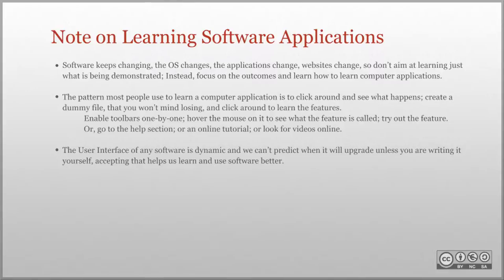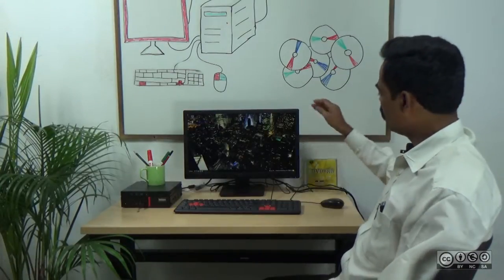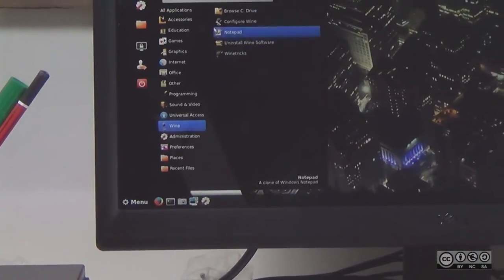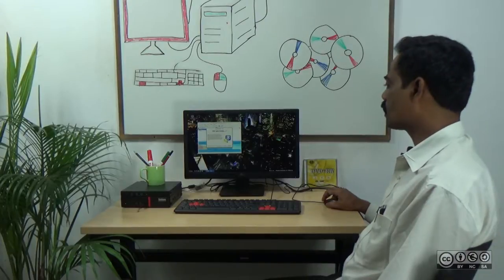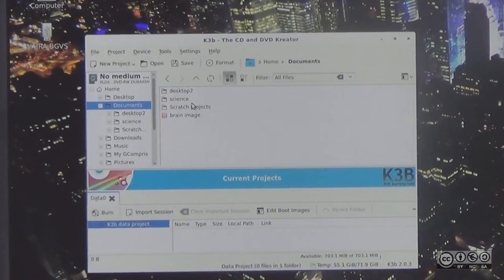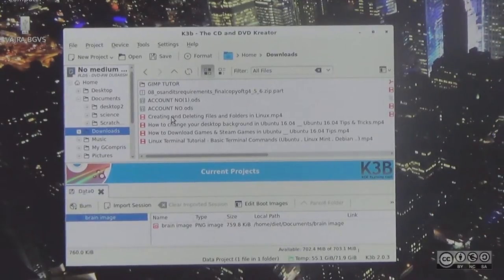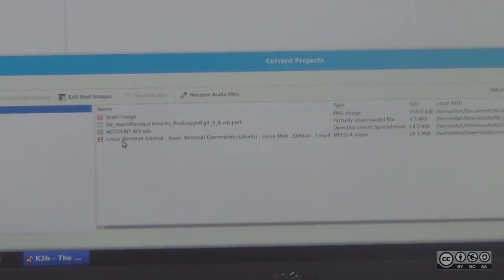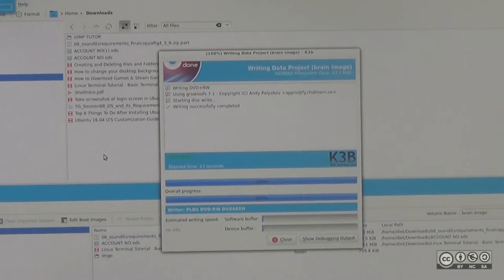Burning a DVDv2